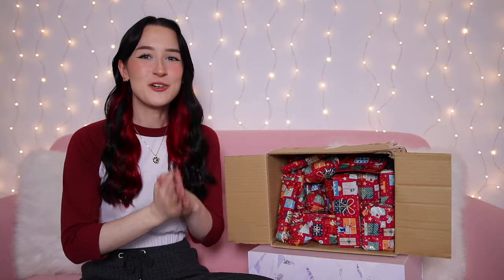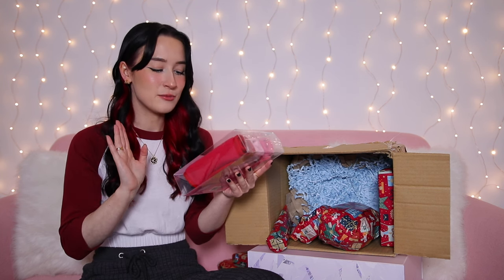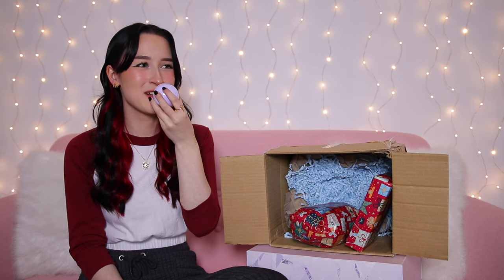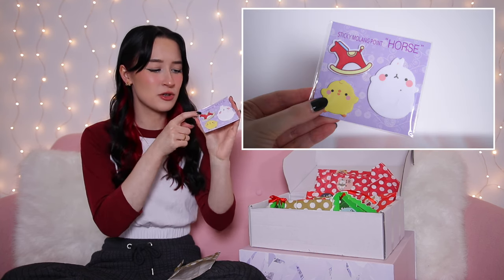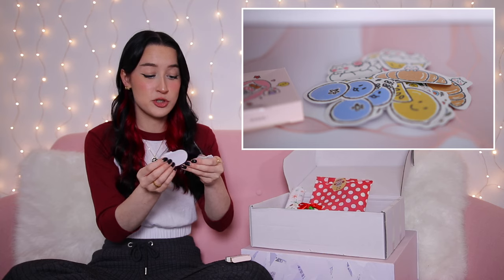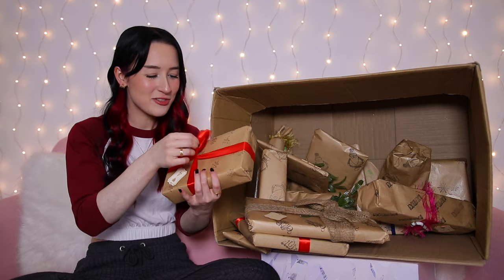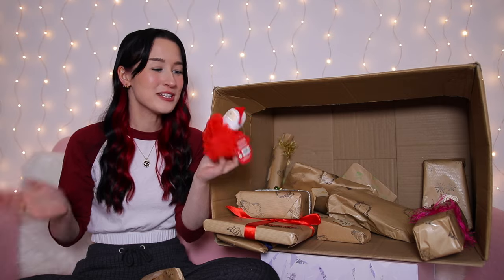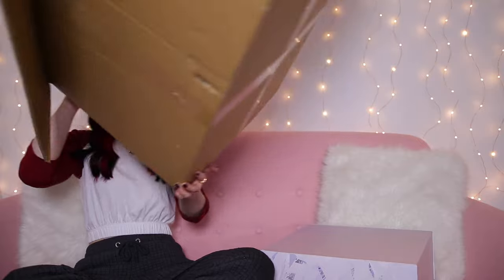I Bought MYSTERY BOX ADVENT CALENDARS From Etsy...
UNBOXING MYSTERY BOX ADVENT CALENDARS FROM ETSY 2022 ♡

Sophie Louise
c/o M&C Saatchi Social
36 Golden Square
London
W1F 9EE